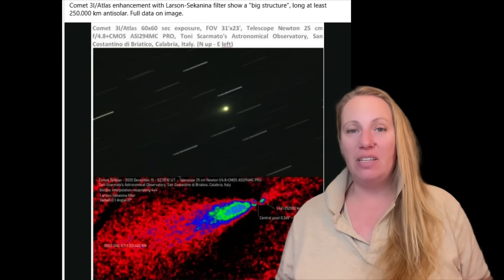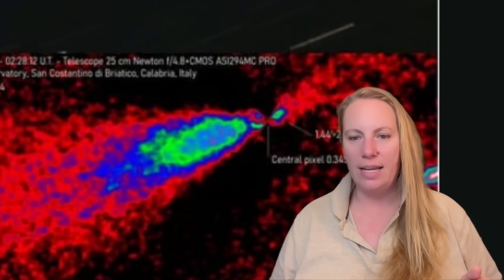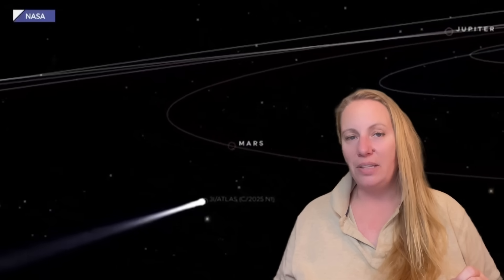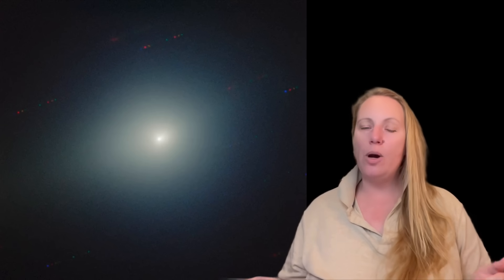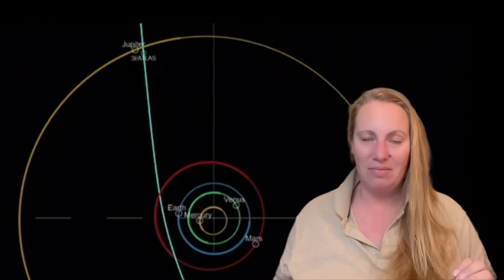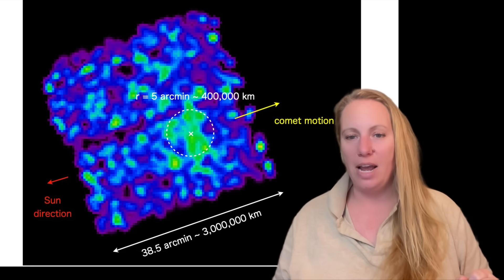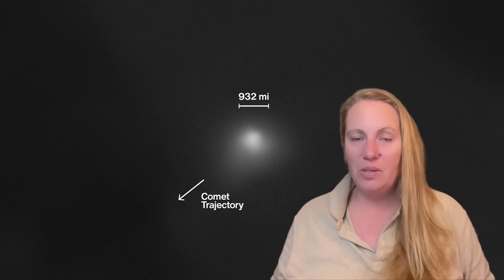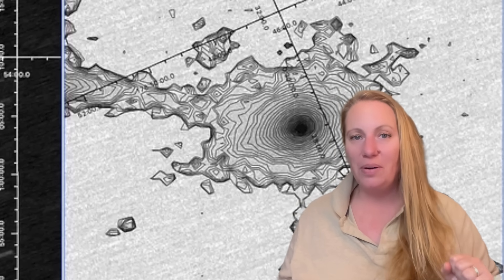The Anti-Tail of 3I/ATLAS is Larger Than the Distance to the Moon !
3I/ATLAS is getting closer to Earth, did this interstellar object or Comet or Spaceship or Alien ? The Anti tail of Interstellar Object 3i Atlas was a mystery before but now ? It is HUGE ! What is 3I/Atlas ??